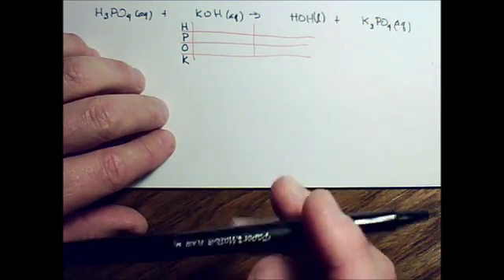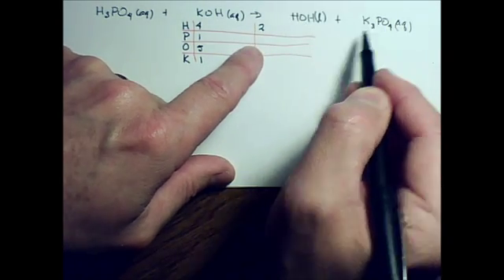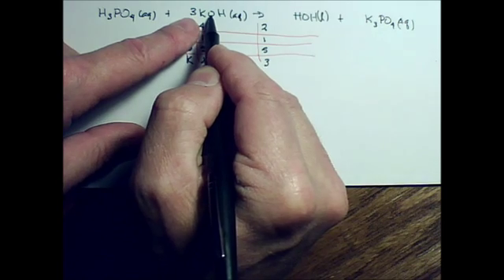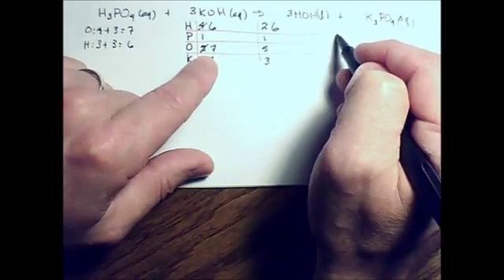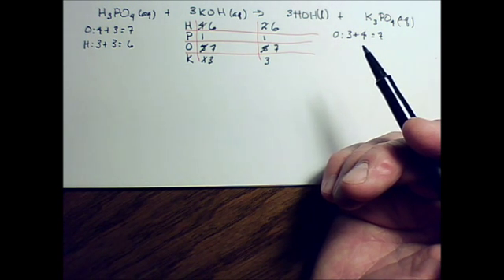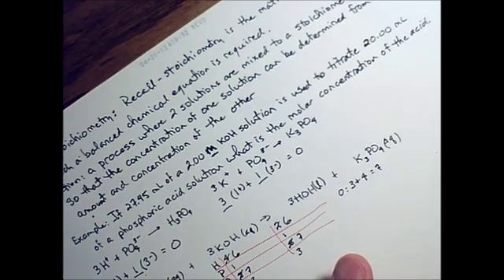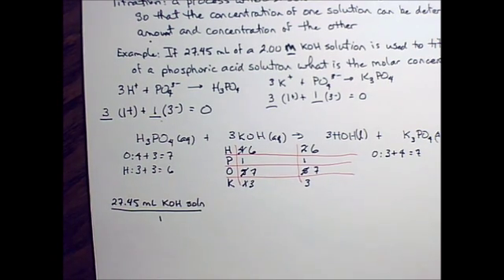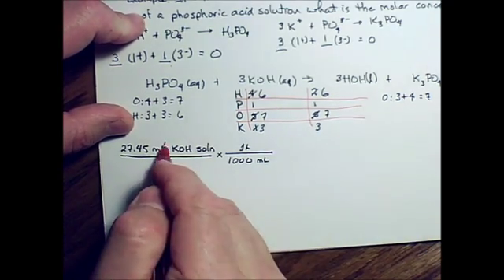Unit8_Titrate_Stoic_Pt4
This video explains how to calculate the concentration of a solution from the amount and concentration of another solution that reacts with it.